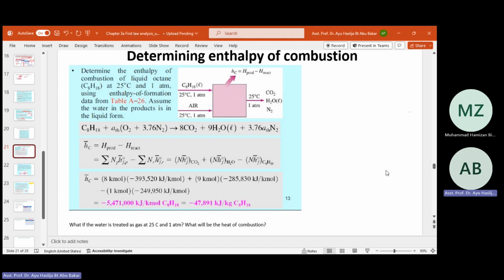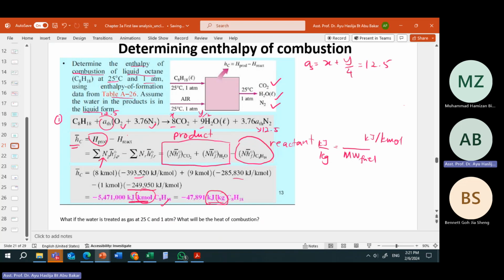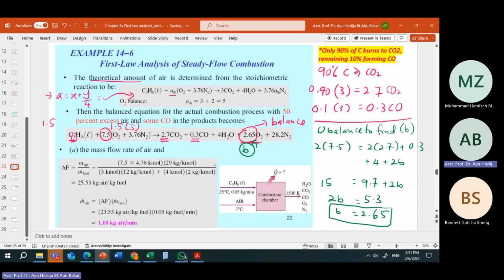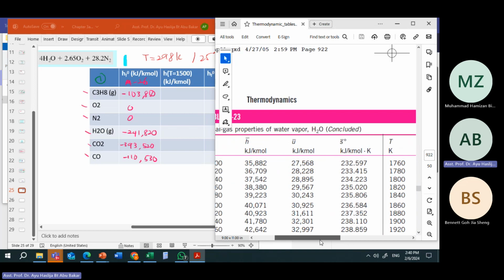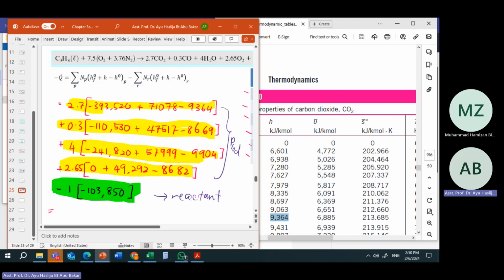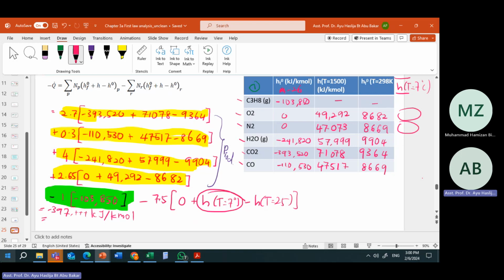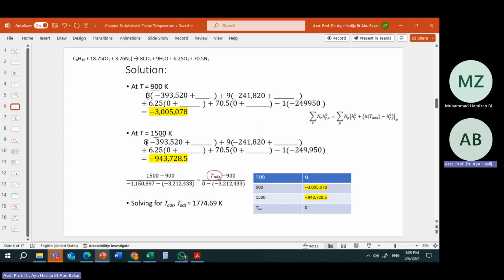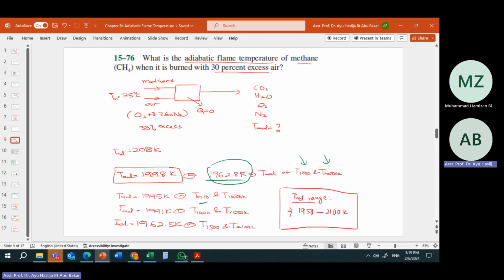Fuel (6 Feb 2024): Chapter 3 - Part 2